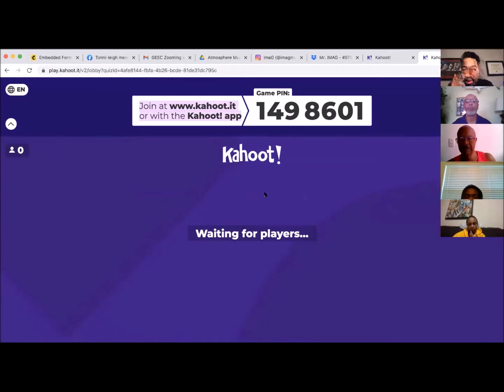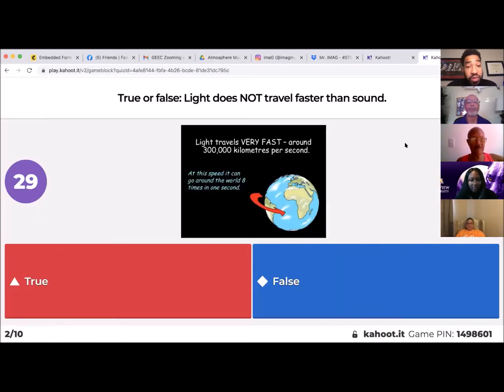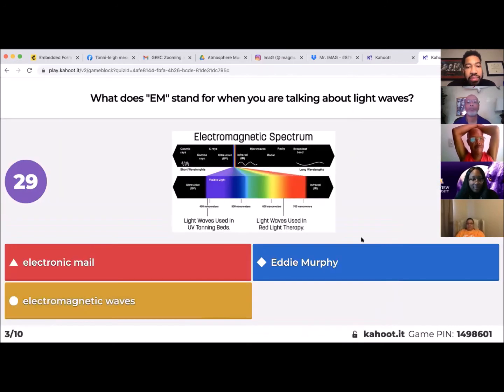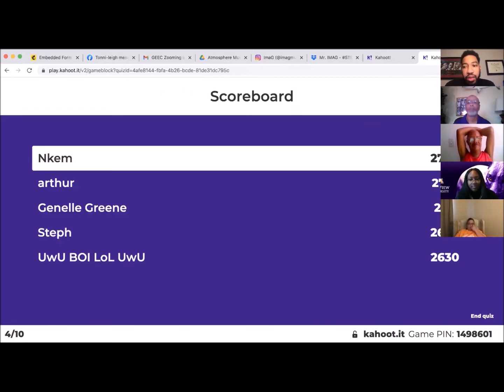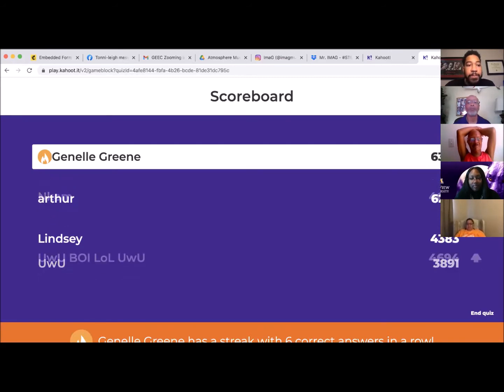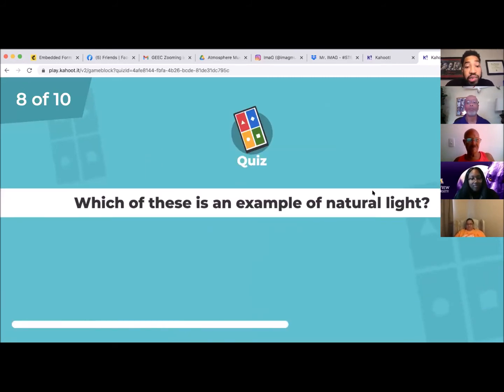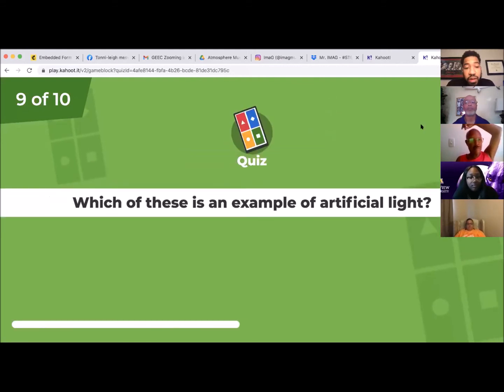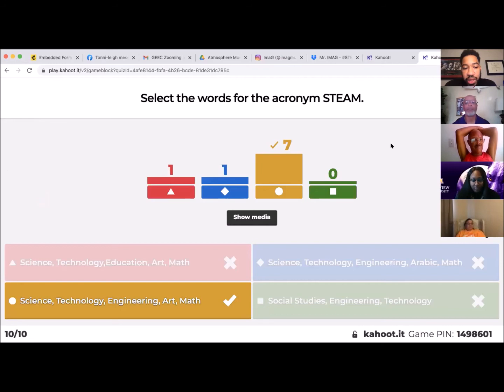GEEC - January Kahoot on Light Waves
We started 2021 off with some game excitement through Kahoot.  The game was about "Light Waves" and our students were really sharp.